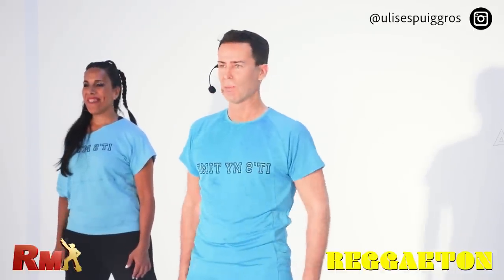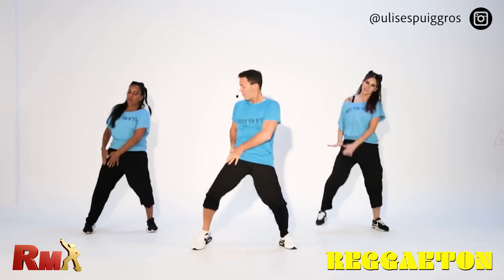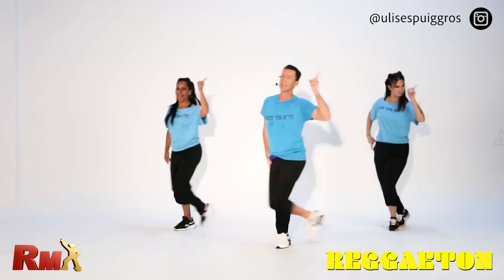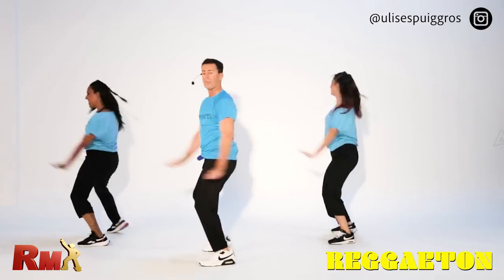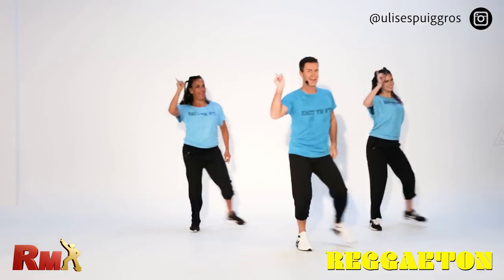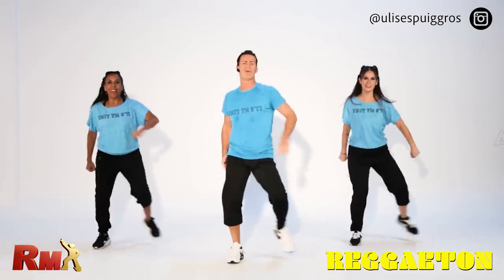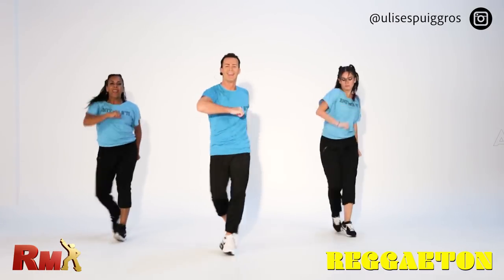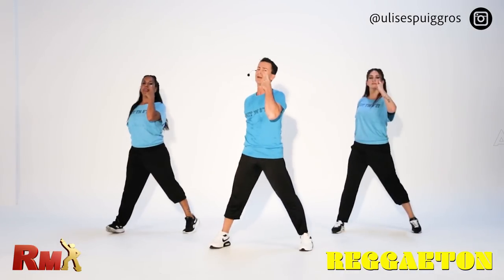REGGAETON 76 choreography by Ulises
Rhythms Program by Ulises Puiggrós with cover music from FITNESS BEAT SRL.
Ulises Puiggros help you to stretch and dance with this amazing song.
Dance with the Aerobics World Champion.